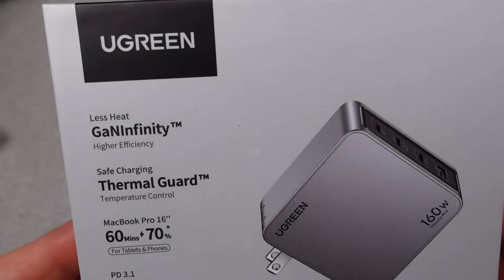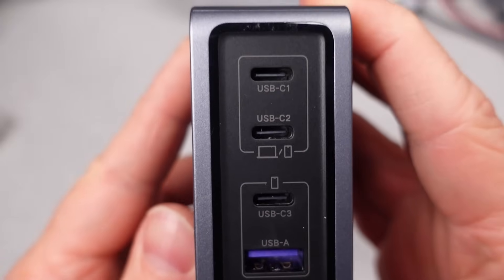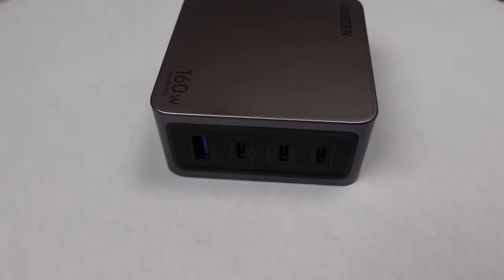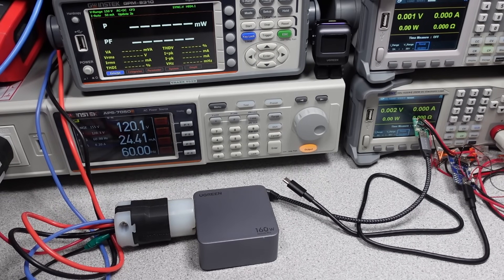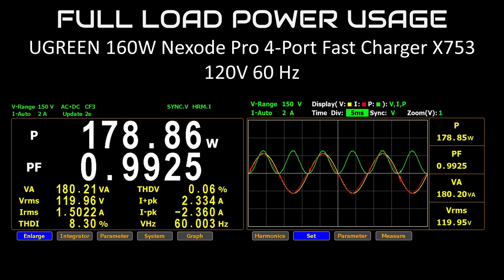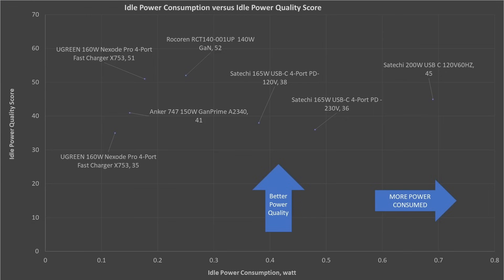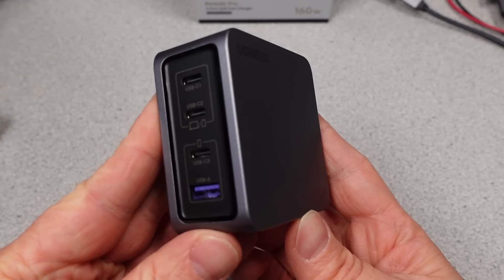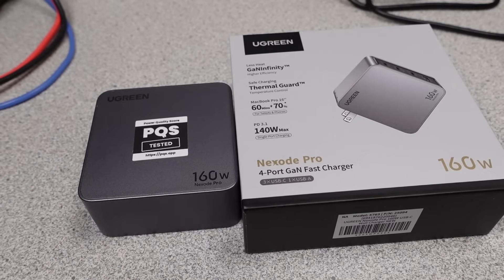UGREEN 160W Nexode PRO review and test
One power adapter or charger in this one.  The 160W Nexode Pro 4-Port Fast Charger X763 with part number 25094.

UGREEN 160W Power Adapter
Anker Prime A2343 100W Power Adapter
325 Power Bank (PowerCore Essential 20K) 20000mAh
Anker 737 PowerCore 24K Power Bank
165W Satechi USB Adapter ST-UC165GM
100W Desktop Adapter

00:00 Intro
01:10 160W Adapter
06:05 Data
08:30 Data comparisons
10:37 Thermals
11:50 Conclusions